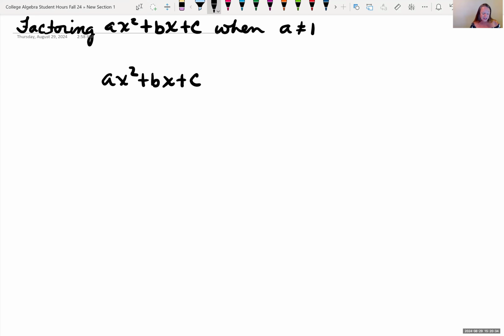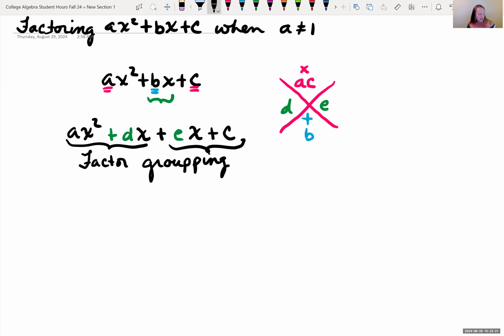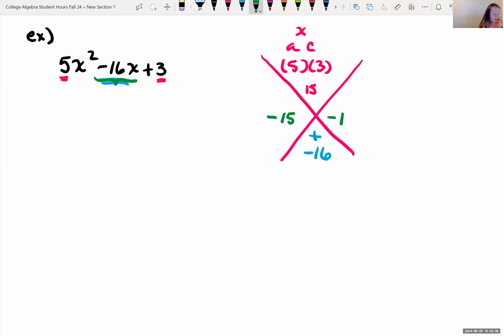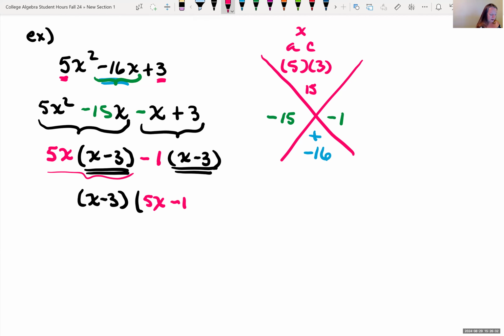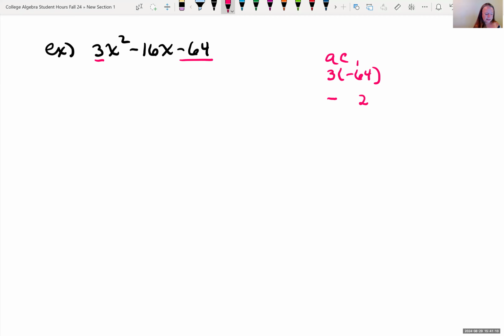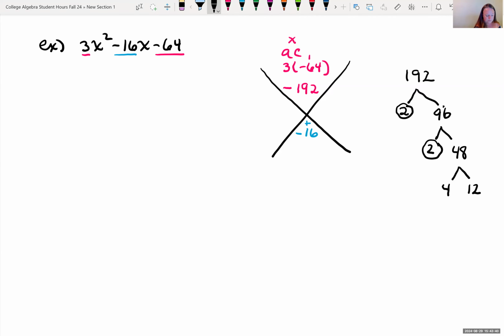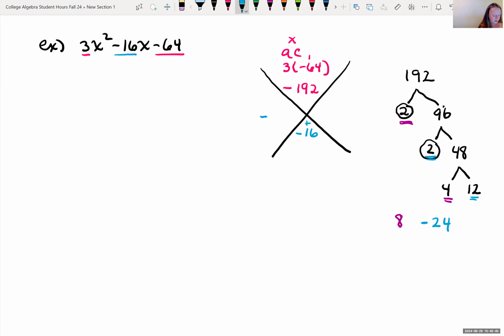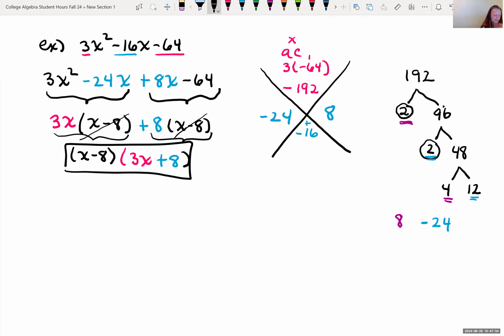Factoring ax^2 + bx + c, when a does not equal 1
In this video we talk about how to factor ax^2 + bx + c, when a does not equal 1.  We look at the ac method and factoring by grouping to factor.